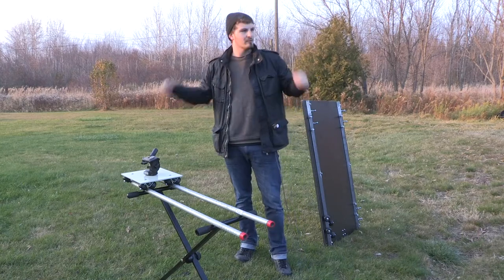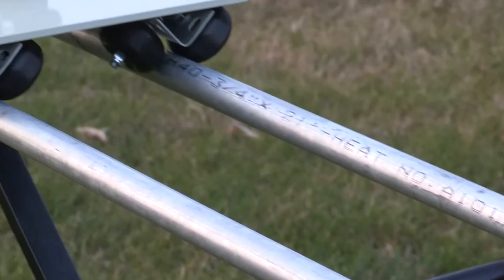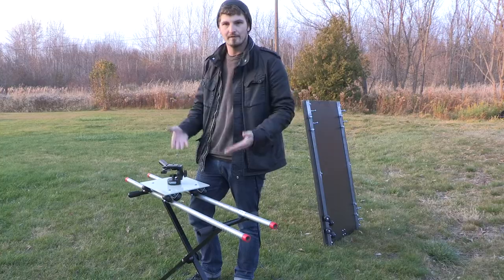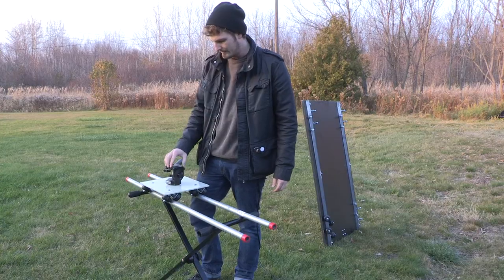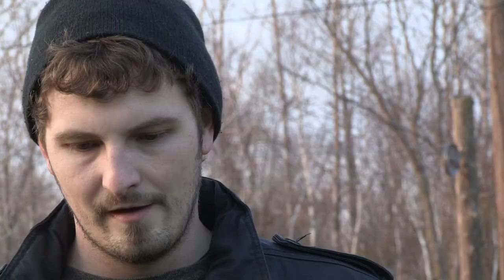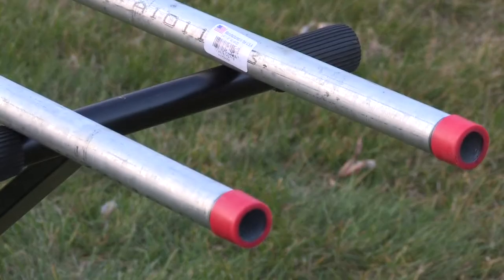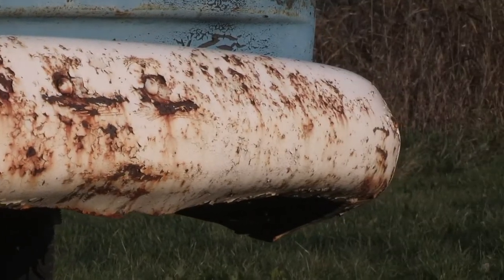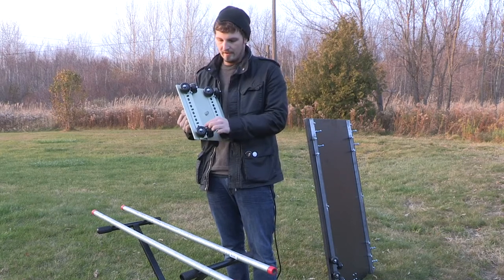How to build a camera slider DIY! Under $150. Canon XF 305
This is a little info segment on the DIY slider that I recently made. It is based off a professional dolly that retails for $700 USD. Why not get the right parts and make your own??

Materials list:

1/4" metal base
Nuts, Bolts, washers + locking washers
Manfrotto fluid tripod head
Keyboard stand
4' lengths gas fitting pipes 1 1/2"
8 skateboard wheels
16 skateboard bearings
1 length cut to fit 'v' rail